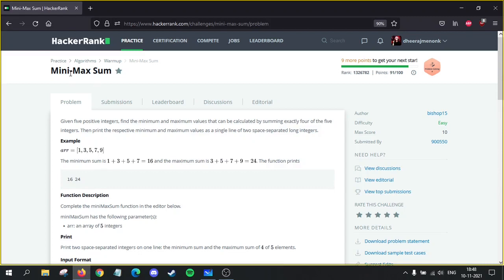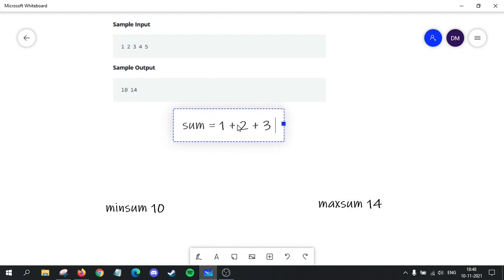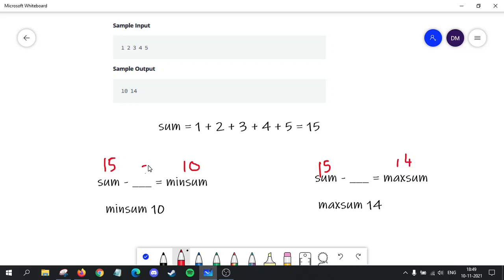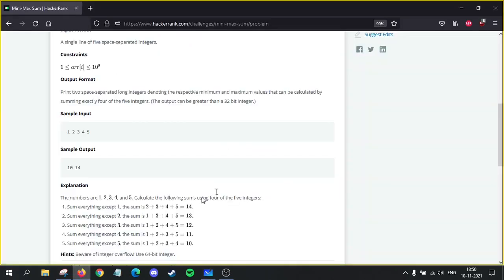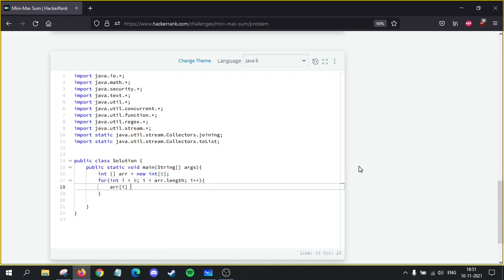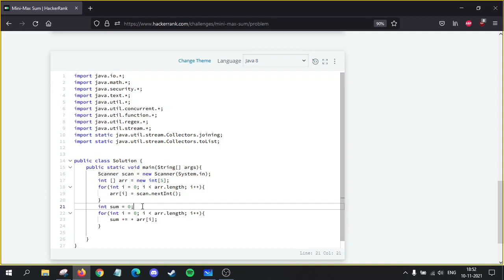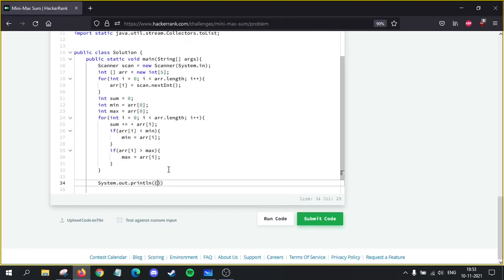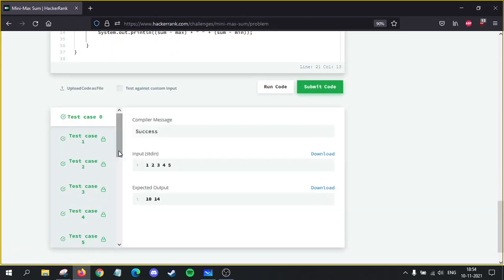HackerRank: Mini-Max Sum Explained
Steps to solve:
1. Find sum
2. Find min
3. Find max
4. minsum = sum - max
5. maxsum = sum - min

Correction: 05:26 minsum value*